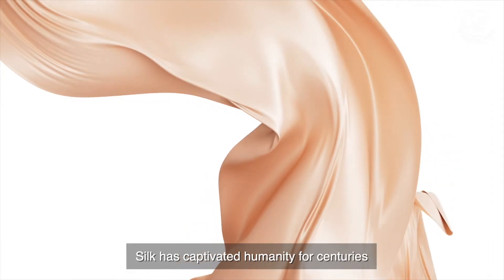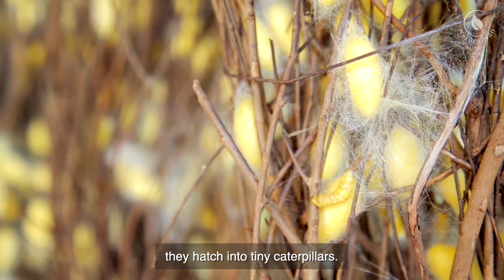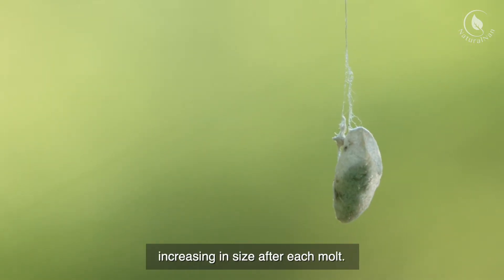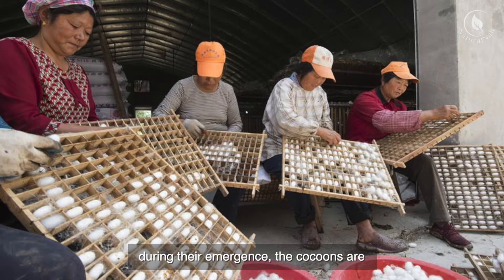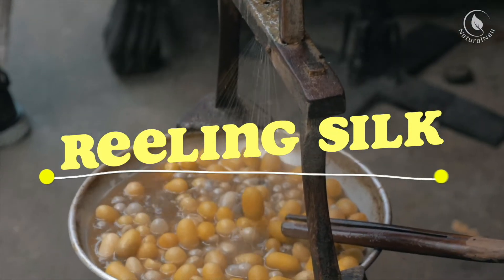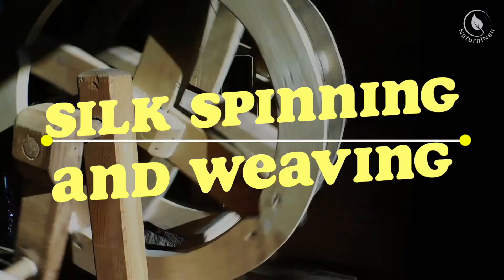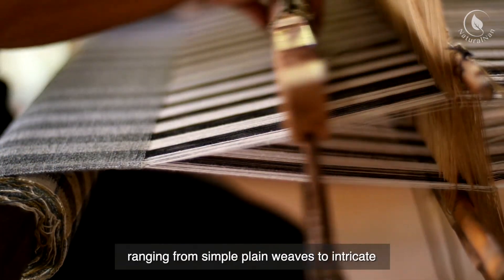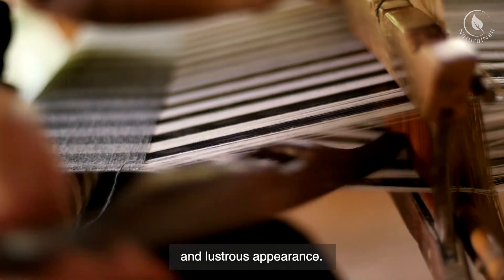How Silk is Made - Made with Worms?!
Silk fibres are produced by silkworms when they spin themselves into a cocoon on their journey to becoming a silkmoth. These really soft fibres are harvested from the cocoon in their raw state by being boiled in hot water (still containing the silkworms) and stirred until the cocoons unravel.

⏱️ Timestamps:
00:00 - Intro
00:19 - Cultivating Silkworms
00:46 - Feeding and Growth
01:15 - Silk Cocoon Formation
01:41 - Harvesting the Cocoons
02:27 - Reeling Silk
03:02 - Silk Spinning and Weaving

📃 Video Summary:
The production of silk is a labor-intensive and intricate process that highlights the dedication of sericulture farmers and skilled artisans. The allure of silk continues to captivate people worldwide, making it one of the most sought-after textiles, prized for its beauty, softness, and lustrous appearance.